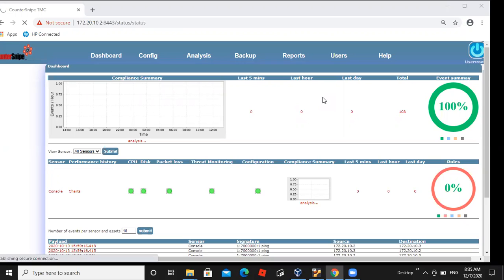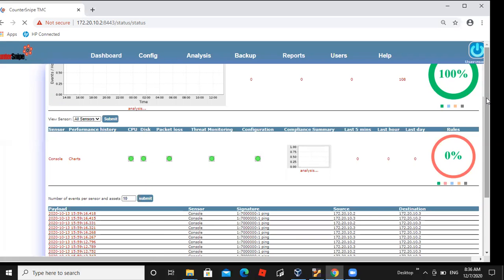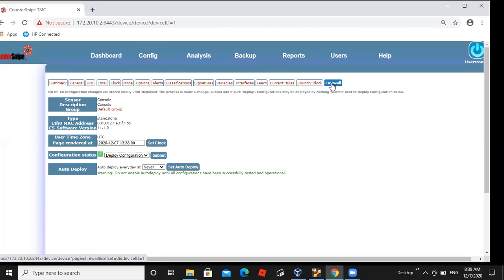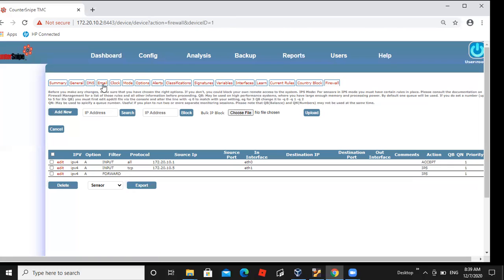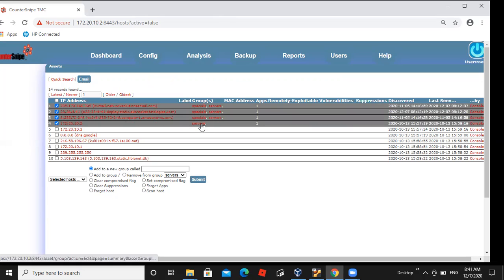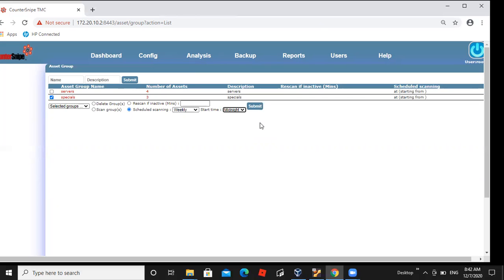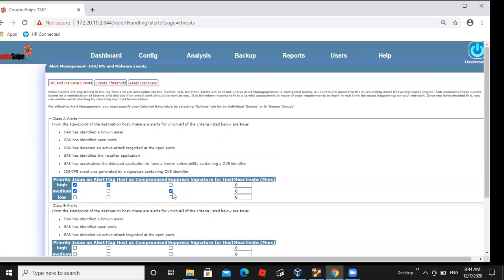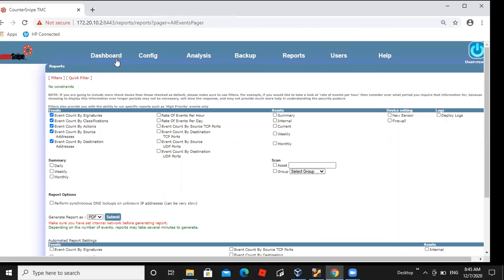CounterSnipe 2020 Amar Rathore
CounterSnipe-2020 IDS/IPS explained in a quick overview. IDS, IPS, Firewall, Malware Protection, Asset Discovery